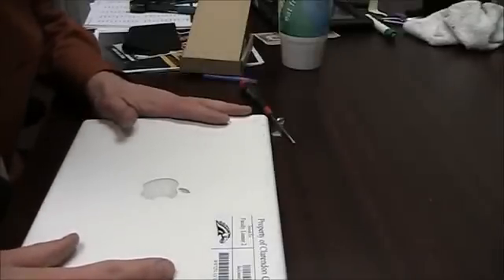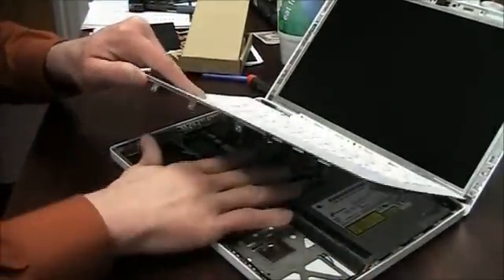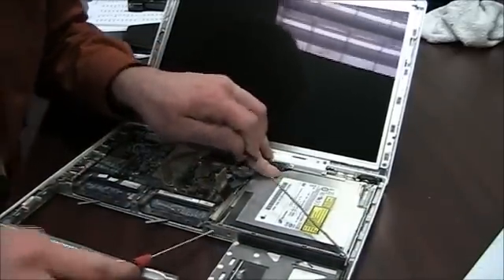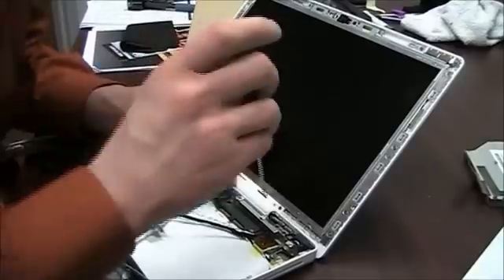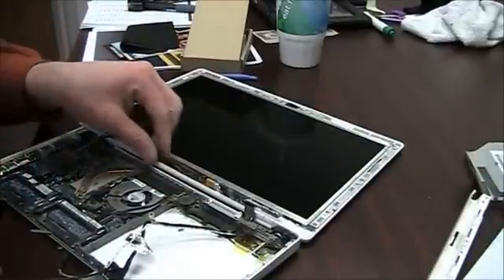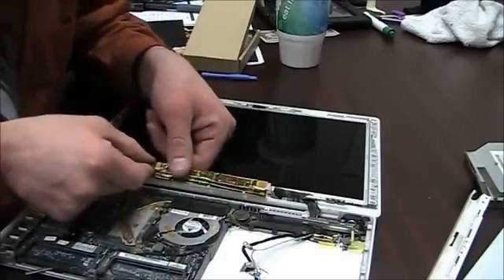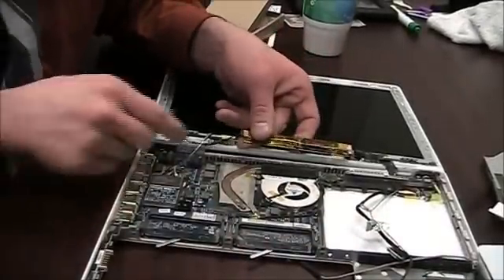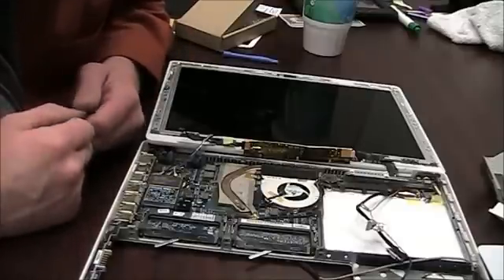Macbook Screen wont light up Model A1181 and up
If you have replaced your screen on your white macbook 13.3" and now you can see the content on the screen but there is no light behind the LCD it may be your inverter board or one of the cables that connect to it.  Check out this video to help trouble shoot.